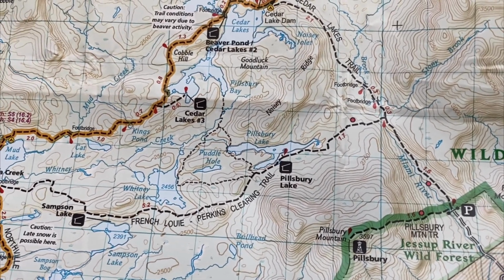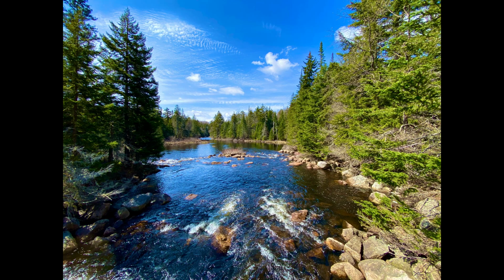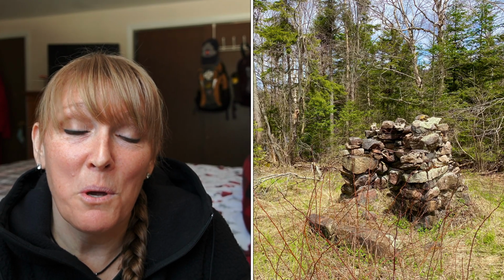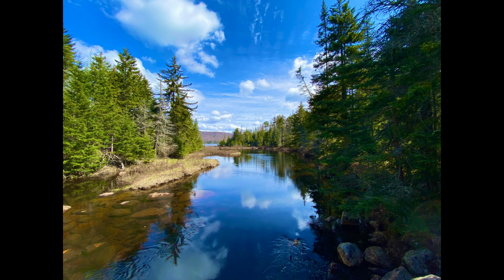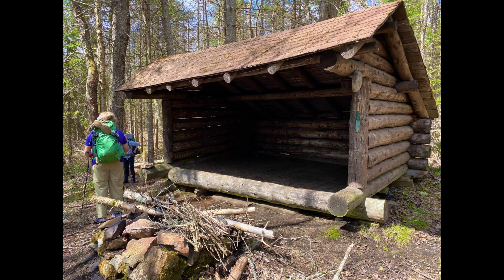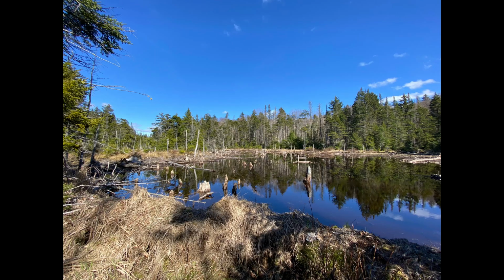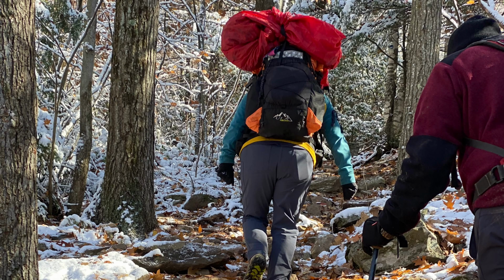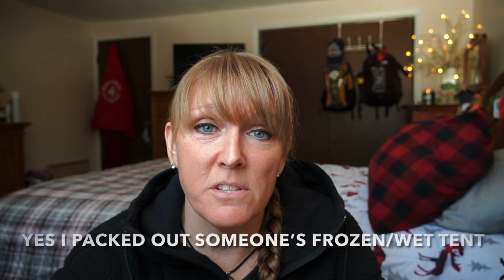myfavoritetrail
I have a very special trail that I love. What is your favorite trail?  In this collaborative effort started by
a bunch of outdoor YouTube creators are showing you their favorite hikes in their home states!

I’m lucky to live in between the Catskills and the Adirondacks.  The Adirondacks are a very special place and not just to those seeking adventure.  NYS boasts the largest park in the contiguous US!  Who knew NY had more than just a giant city?

One of my favorite spots is the “French Louis Loop”, a fantastic 20 mile loop connecting 3 trails in the remote West Canada Lakes wilderness in the southern Adirondacks.

Some of my information regarding Louis Seymour and one photo was found in the book “Adirondack French Louis” authored by Harvey Dunham,  a 1952 classic on the life of “French Louis”.

Use the myfavoritetrail to find other cool adventures!